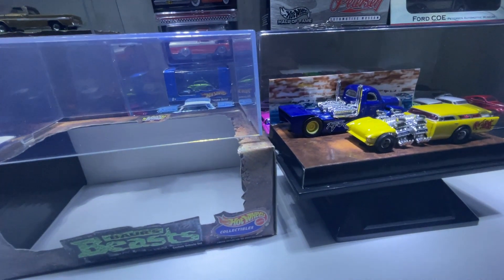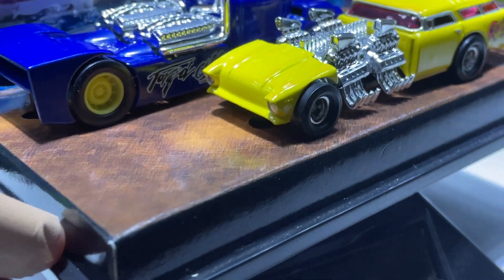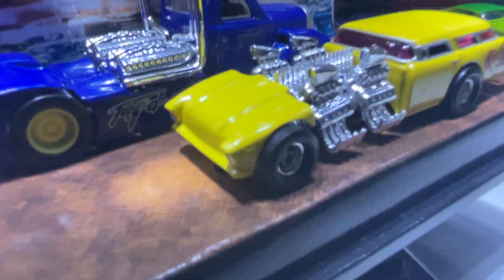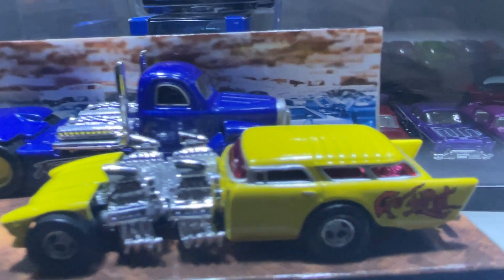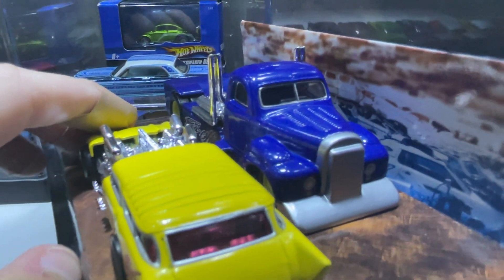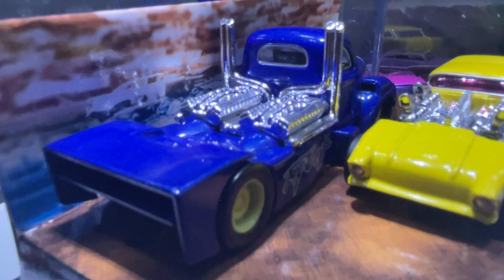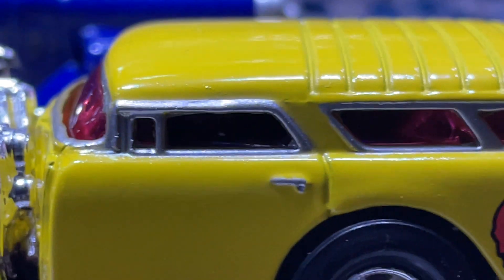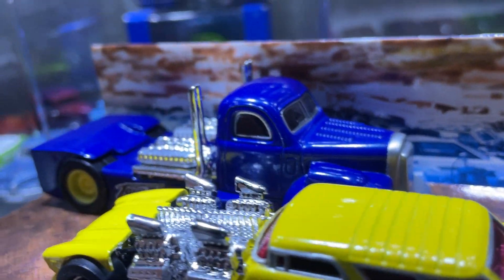Hot Wheels Collectibles Baur's Beasts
Both models have real riders

From 1999

Defiantly an obscurer 2 car set

I was unsure at first whether I would like it or not but it's pretty cool in person & I like it now